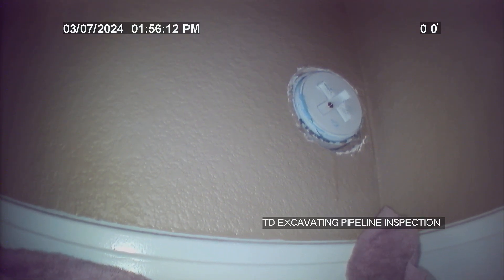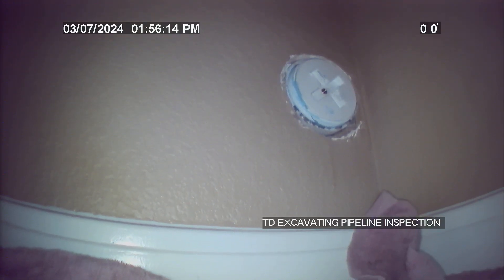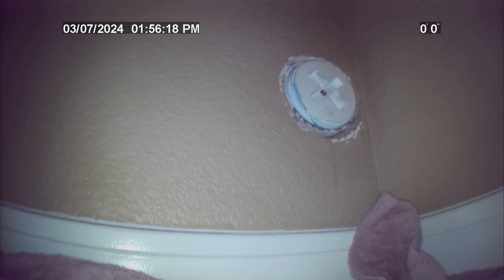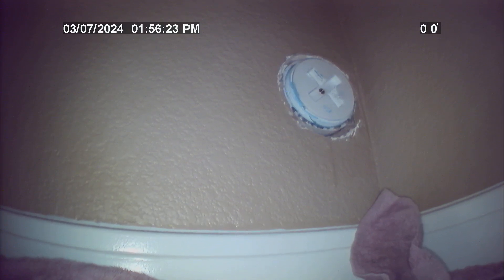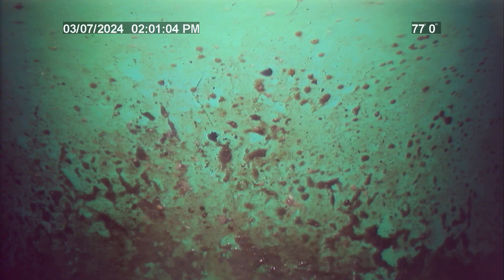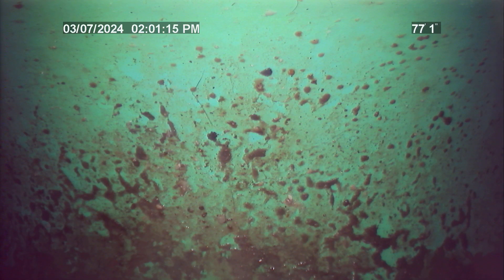SEWER SCOPE 03/07/2024 6719 Dancing Wind Drive Colorado Springs, CO 80923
REPORT DETAILS:
ENTRY POINT:  SIZE, MATERIAL & LOCATION
- 3 in. SCH 40 PVC clean-out in the south west basement bedroom.

EXTERIOR TRANSITION: DISTANCE SIZE & MATERIAL
- 47 ft.
- 4 in. SCH 40 PVC to 4 in. SDR-35 PVC

ALL TRANSITION (S) W/ FOOTAGES:
- 00-47 ft. SCH 40 PVC
- 47-77 ft. SDR-35 PVC

DISTANCE TO THE TAP AT THE CITY MAIN
 -  77 ft.

SIZE AND MATERIAL OF THE TAP AT THE CITY MAIN
- 4 in. SDR-35 PVC

ISSUES, RECOMMENDATIONS & OR OTHER DETAILS
- During the time of inspection, the sewer lateral at the residence had approximately 1/2 inch of standing wastewater at the pipe material transition at approximately 47 feet from entry point. This spot of standing wastewater was only about 6 inches in length making it not an issue and just somthing to be noted for the inspection to keep an eye on for any future changes that may occur. Although we cannot predict the future of any pipeline. From our experience and our professional opinion, due to how minimal this spot of standing waste water is, its highly unlikely this would ever become an issue of any kind.
-  The sewer lateral at the residence is all PVC and passes all inspection requirements with no major issues found at the time of the inspection. The sewer lateral at this residence demonstrates good flow all the way to the tap at the city main. Everything has been properly plumbed and glued with no joint separations, damages or major bellies found during the time of the inspection. We recommend having the line cleaned and re-inspected every 2-3 years for normal line maintenance. Only flush toilet paper. Do not put any wet wipes, “flushable wet wipes”, grease or oil down any drains. If you have garbage disposal, only use it if necessary for bio-degradable food products.
- Any and all sewer scope video inspections/ written reports are only good for the time of the inspection. We cannot predict the future of any underground sewer line. We are not responsible for any changes or damages in the line that could possibly occur in the future. Sewer lines are designed to have a life span of up to 100 years if properly maintained. Some examples of things that could change or damage a sewer line are neglect of normal line maintenance (line cleanings), ground movement that could result in minor to major joint separations. Joint separations could lead to root intrusion into the inner pipeline and possible pipeline failure. Do not put anything besides toilet paper and biodegradable food products that have been ran through a garbage disposal down any drain or toilet. Anything put down any drain or toilet that is not ment to be, has a good chance of getting stuck in the line and could lead to possible wastewater backs into the dwelling.